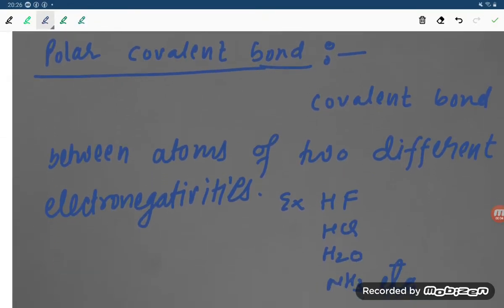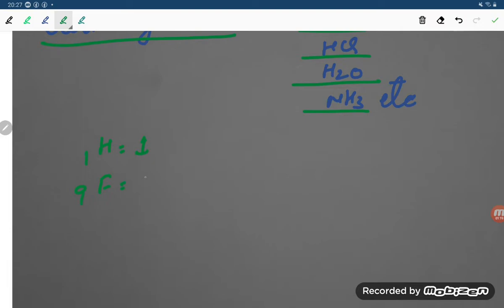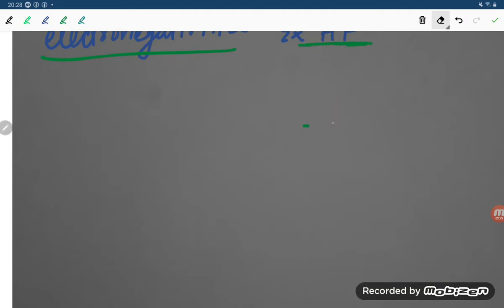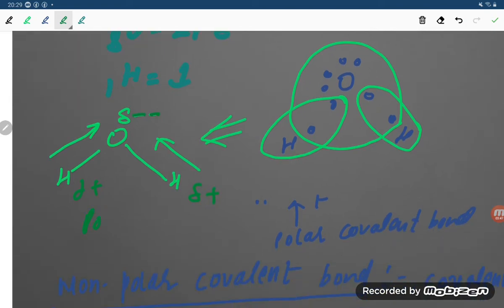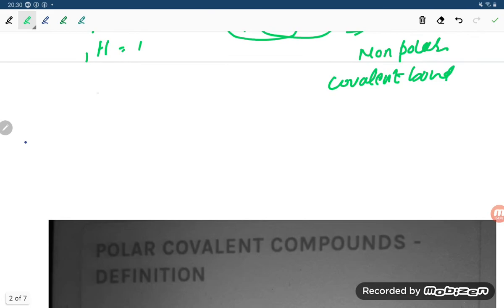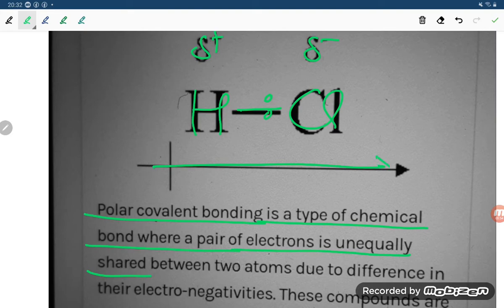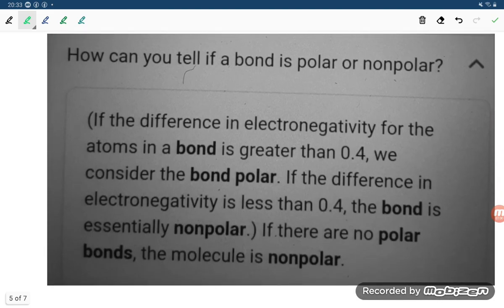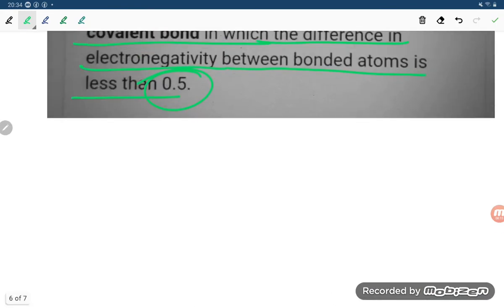Polar and non-polar covalent bond,